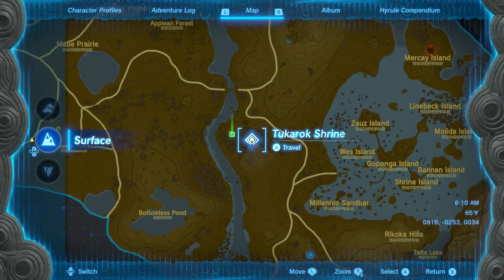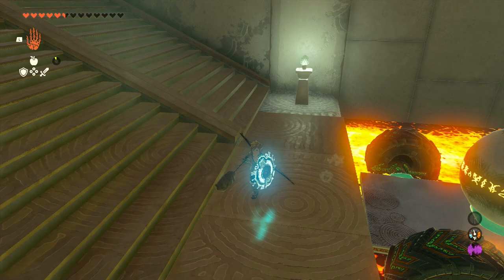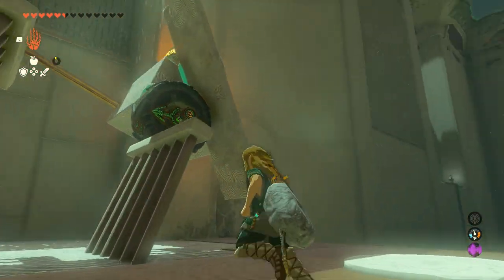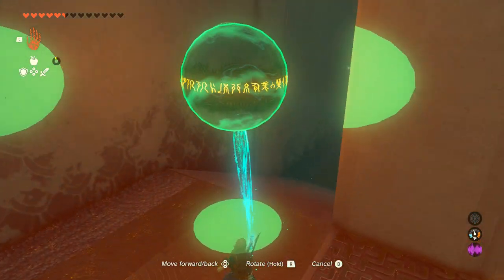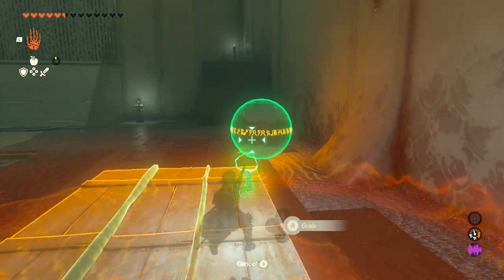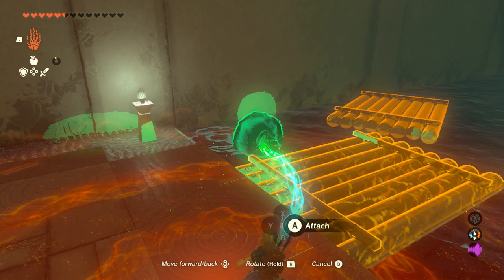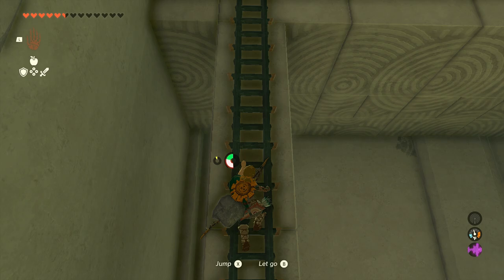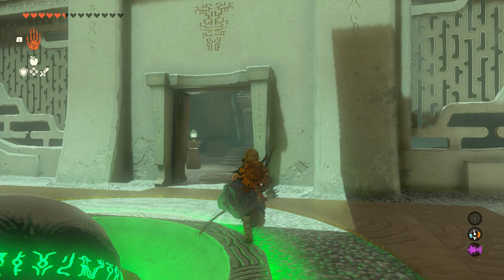Tukarok Shrine (Forward Force) - Full Narrated Guide - Tears of the Kingdom